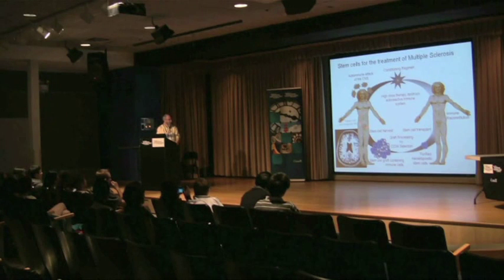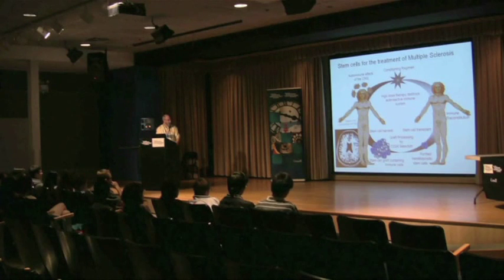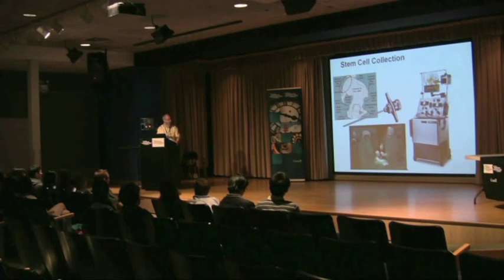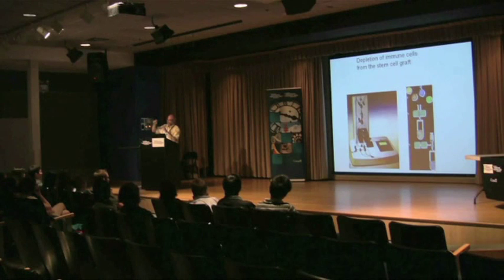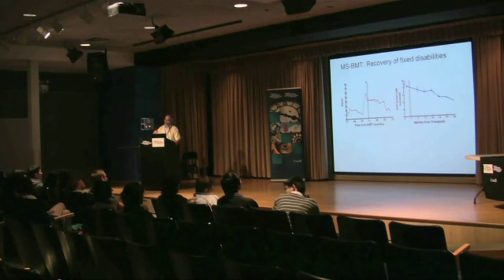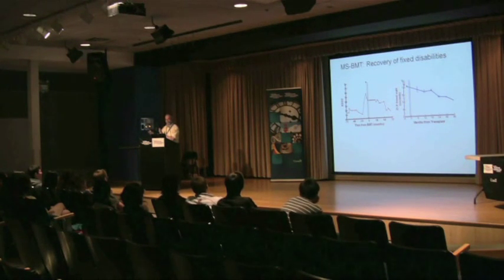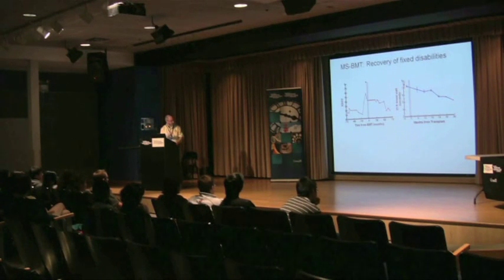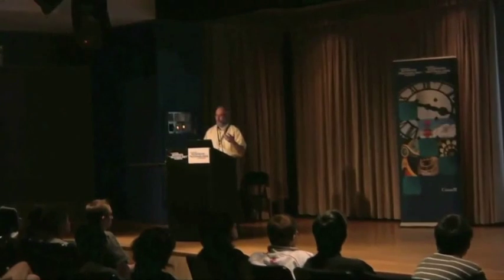MS and Stem Cells: It's happening right now (Part 3 of 3)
The Canadian MS Bone Marrow Transplant Research Study is a MS Society-funded project to re-grow the immune systems of patients with MS using stem cells. Led by Drs. Mark Freedman and Harold Atkins at the Ottawa Hospital Research Institute and University of Ottawa, the study began in August of 2000. Ten years later, more than half of the 26 patients enrolled have seen their symptoms stabilize and, in many cases, actually improve, unheard of results in the treatment of MS. Yet few people know about this research. As part of our month-long salute to MS and stem cells, we will speak with people involved in every aspect of this study: the doctors and researchers, patients and their families and the people behind the scenes. In this video, Dr. Harry Atkins gives an overview of stem cells and how they're being used in this study.

This presentation was filmed on May 5th, 2009 at the Canada Science and Technology Museum as part of their annual Biotechnology Lecture Series.